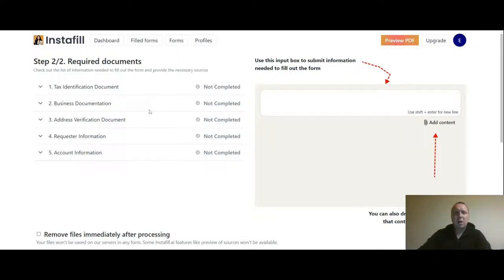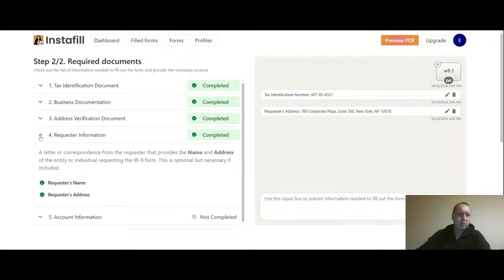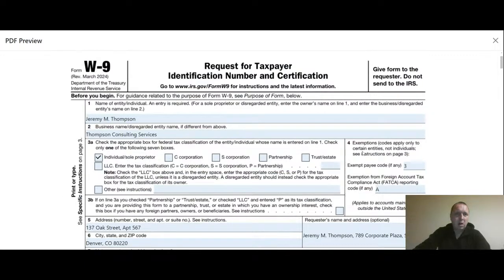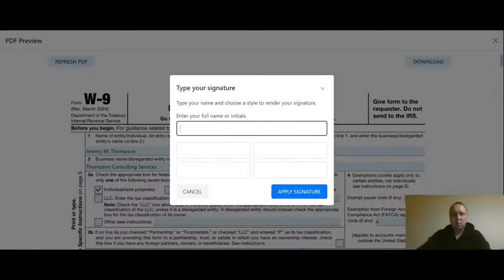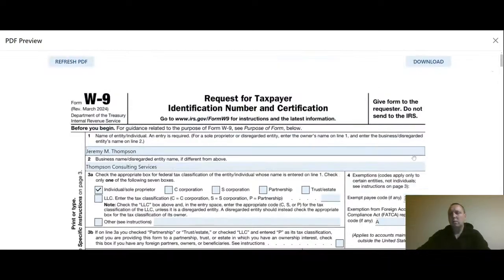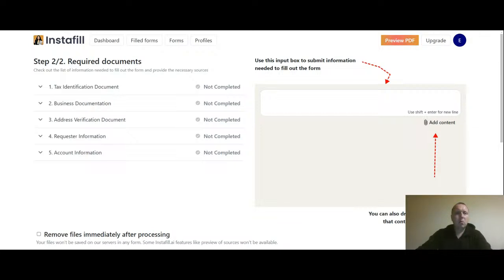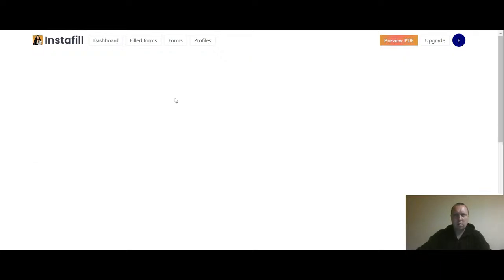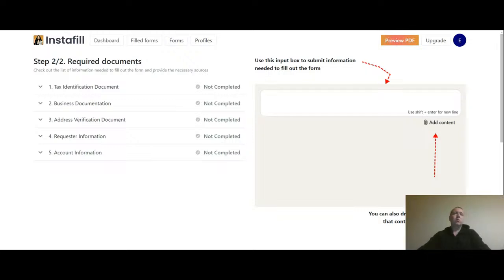Learn how to fill out forms with new features in Instafill.ai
In this live, we'll show you how to use Instafill.ai to simplify the process of filling out forms, even if you’re unsure where to start.

You’ll learn:
- How Instafill.ai guides users through the process, even if they’re unsure how to start.
- How the app automatically identifies the documents needed to complete your form.
- How to use the ‘required documents’ feature to provide necessary sources, and how to easily edit or remove them, updating the form in real-time.
- How to preview your filled PDF, make edits if needed, sign it, and download the final version.
- Finally, how to use the 'remove files' feature, which lets you delete your files immediately after processing to keep your personal information secure.

It’s a chance to see Instafill.ai in action and ask any questions you may have.

00:00 Waiting for attendees to join
00:38 Eugene introduces the session
02:01 What the AI form filler does
03:00 Filling out a form in two steps
03:24 Custom forms and popular forms
04:22 The instafill.ai form catalog
05:25 What each form page includes
06:24 Uploading your own form
07:07 Ways to give Instafill your information
07:54 Attaching images and phone photos
08:58 New feature: required documents
10:41 Instafill analyzes the form field by field
11:20 Adding a file and seeing what is missing
12:03 Filling the gaps: tax ID and address
13:34 Previewing the PDF in real time
14:49 The missing account number
15:43 All required information provided
16:42 Editing and deleting your information
18:28 Downloading and signing the form
19:15 Type, draw, or upload your signature
20:54 Reviewing the signed PDF
21:34 Extracting text from a photo
22:18 Adding a passport photo to DS-82
25:27 New feature: remove files
26:50 Where uploaded files are stored
27:23 Deleting files right after processing
29:32 Running the whole flow from scratch
30:47 The trade-off: no refilling forms
32:10 Wrap-up and feedback